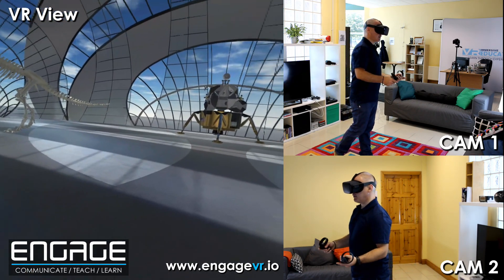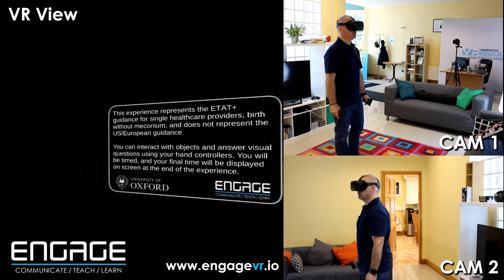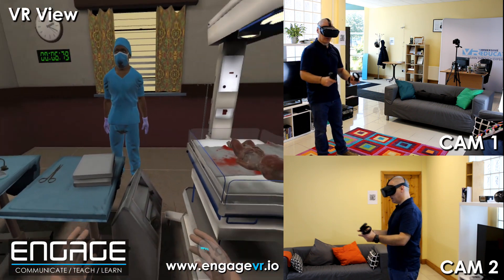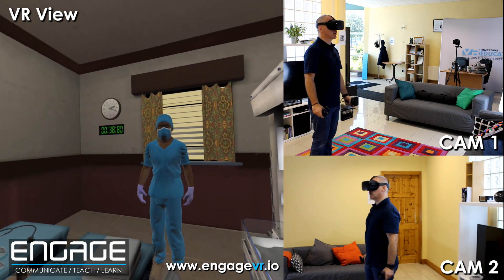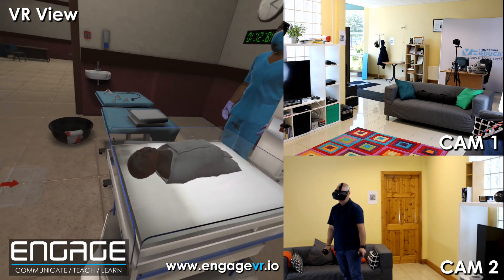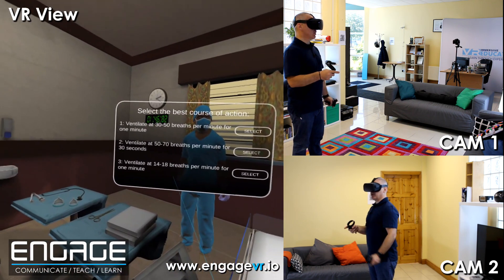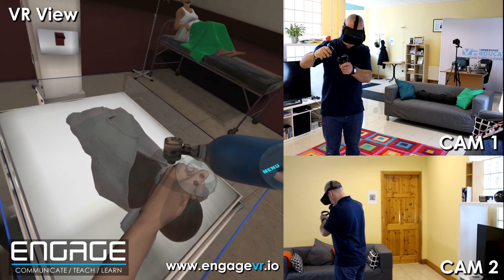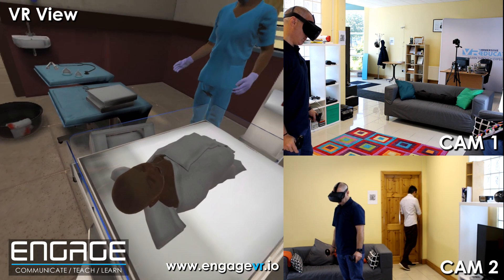Remote VR Training in ENGAGE on Oculus Quest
This is a work in progress build of ENGAGE running on the Oculus Quest.